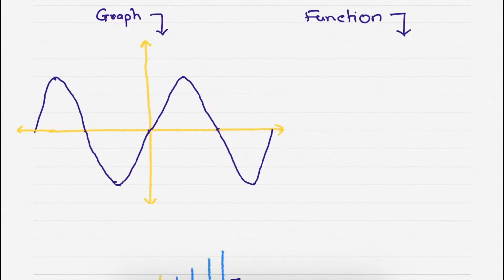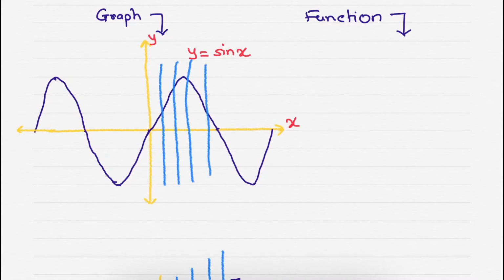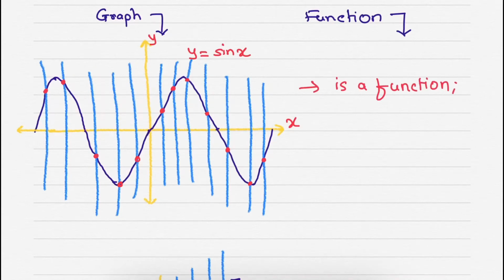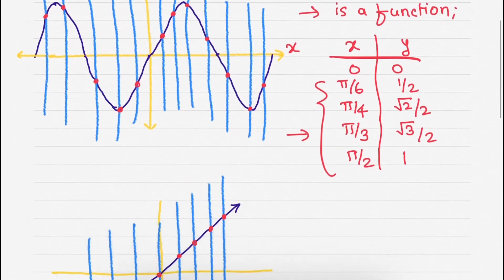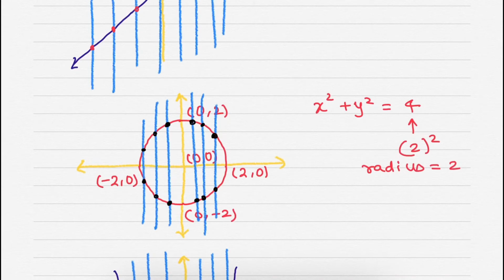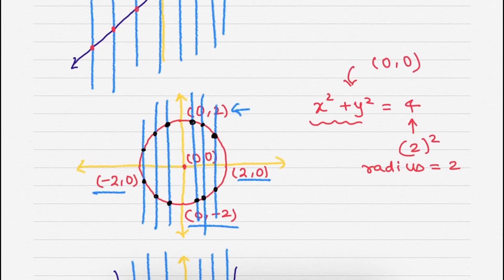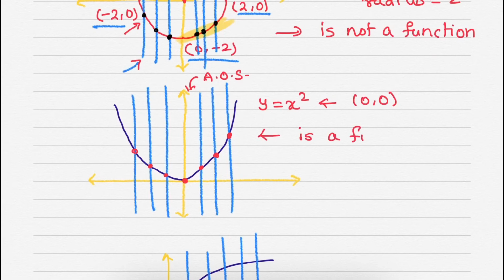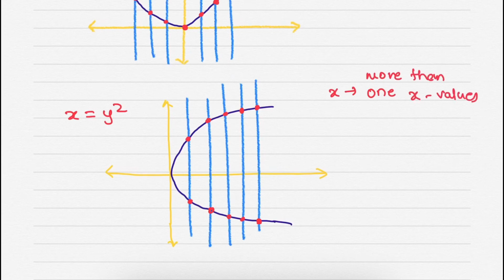Graph; a function or not a function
Objective- Determining whether the graph is a function or not a function.